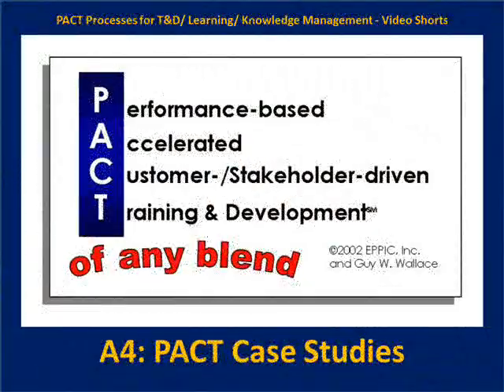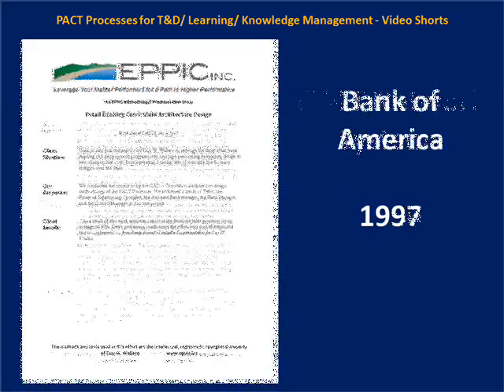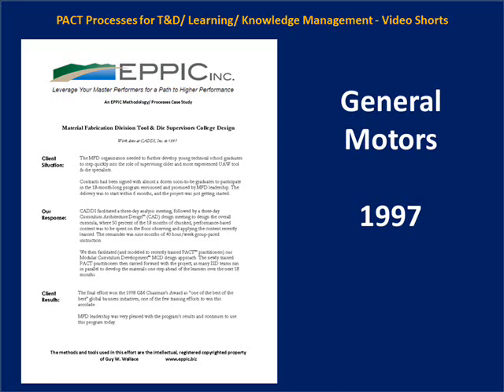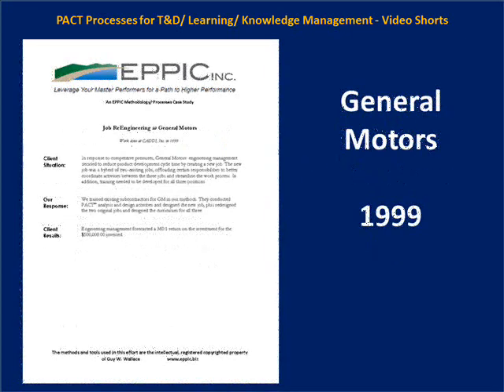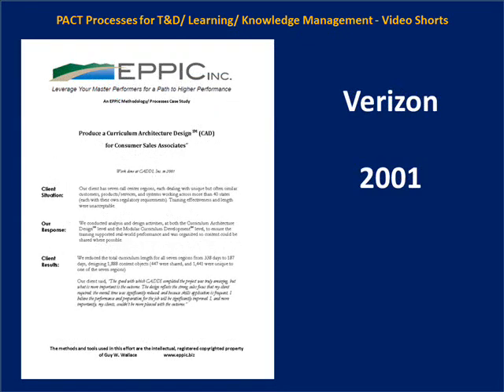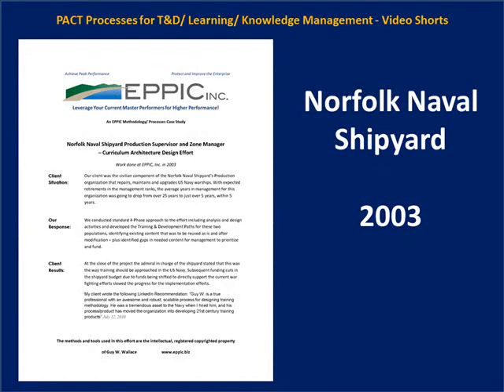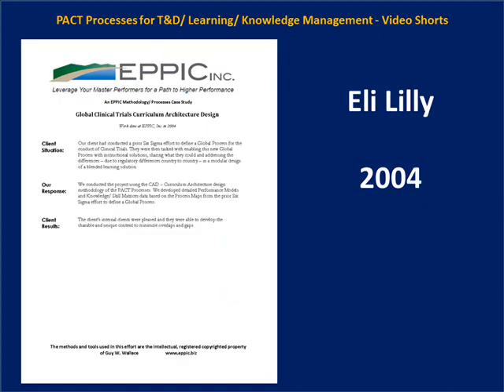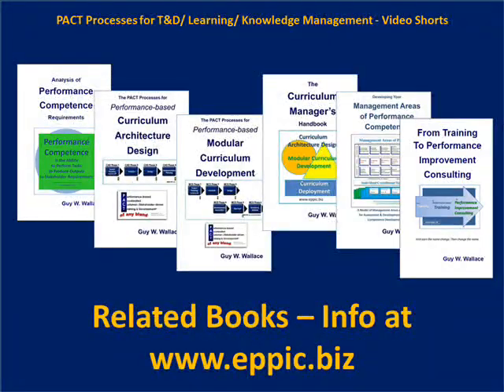A4 PACT Processes Case Studies